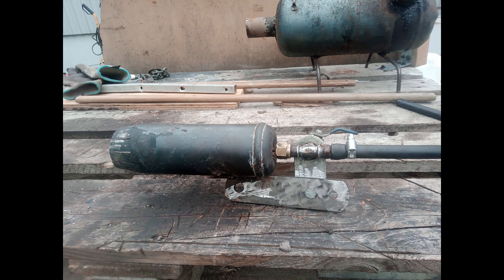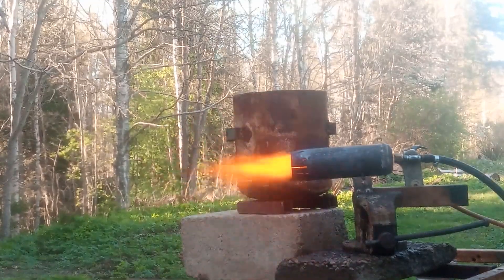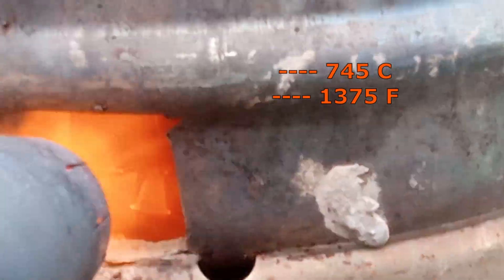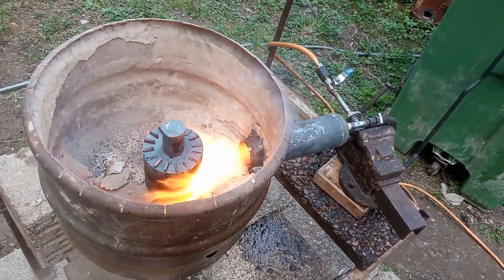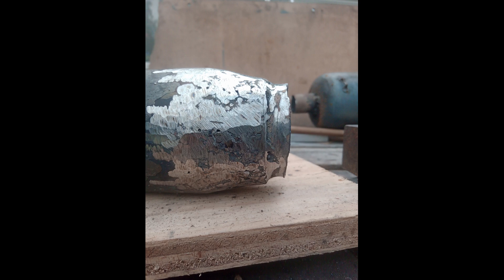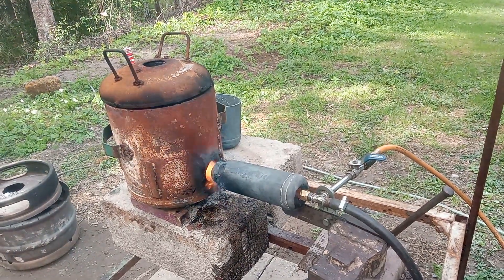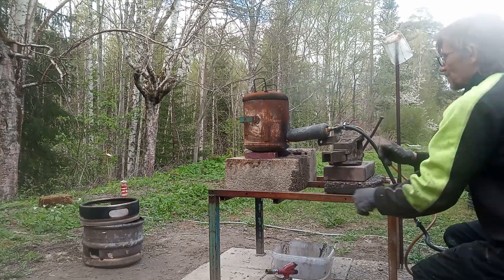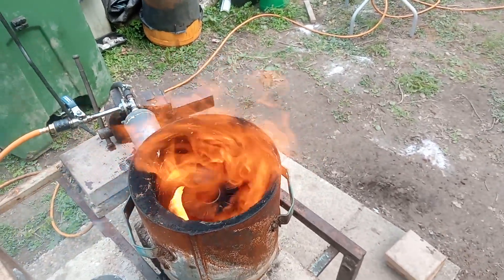I Built a DIY Waste Oil Burner, and It Went Terribly Wrong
Im testing the waste oil burner to its limits this time so it almost self destruct.

0:00 INTRO
0:16 The Afterburner
0:36 Starting the burner
0:51 Start of heating test
1:58 Updated Burn Chamber
2:08 The burner changed
2:26 Start testing to melt copper again
2:45 test of fuel settings
3:04 Time to puch it to the max
3:21 A Fire tornado it created in the forge
3:58 Oil Burner try to self destruct
4:01 End credits